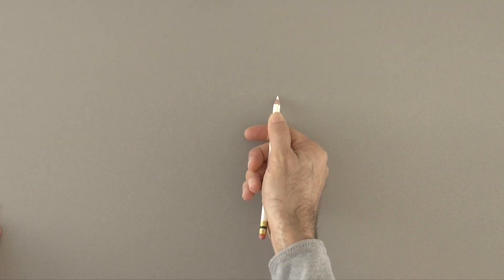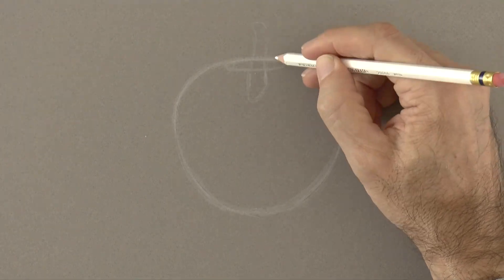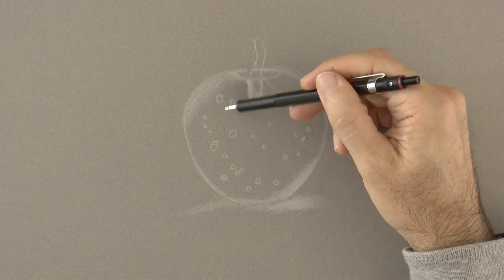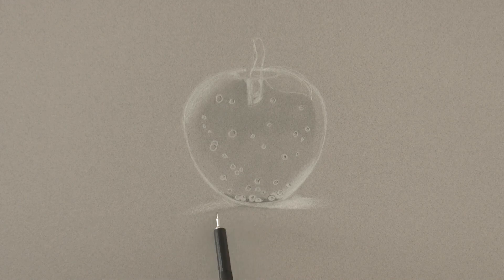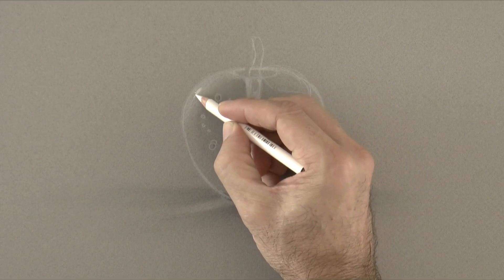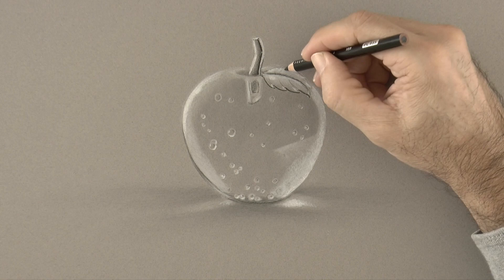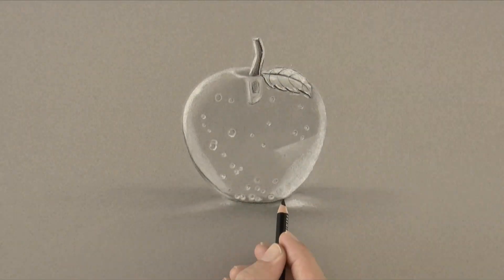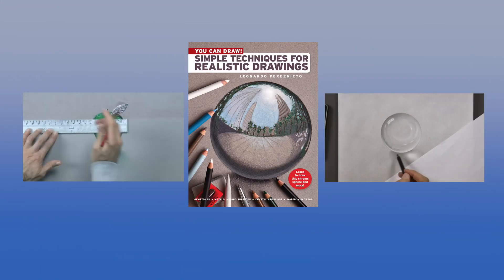How to Draw a Crystal Apple - Transparent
List of materials:

Col-Erase Prismacolor (white)
Color pencils: Prismacolor Premier - White and black
Mechanical pencil with 0.7mm, B lead
Mechanical pencil with 0.3mm, 2H lead
Grey cardboard paper

This tutorial shows How to Draw a Crystal Apple